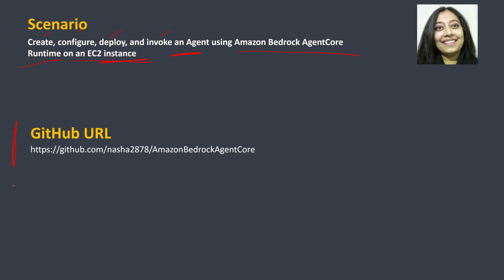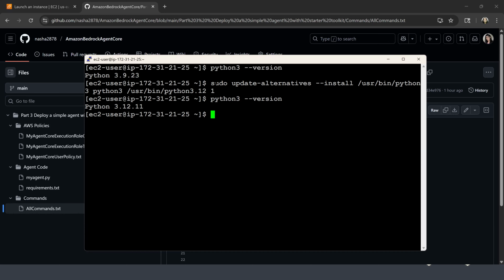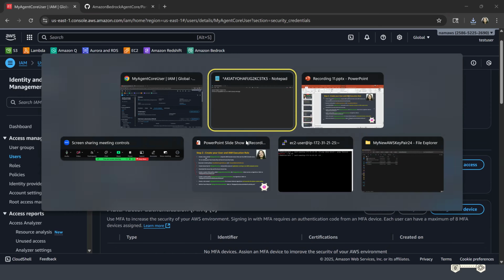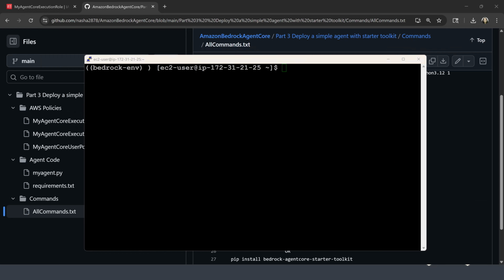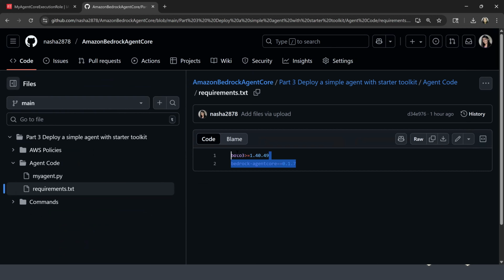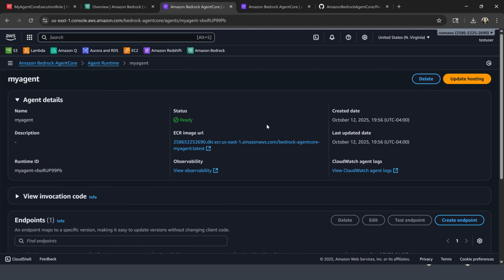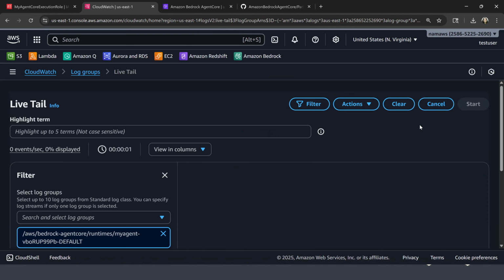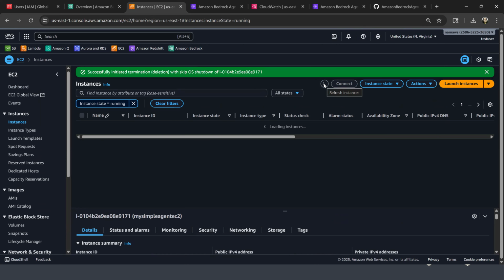Amazon Bedrock AgentCore – Part 3 | Deploy and Invoke Agents on EC2 (Hands-On Lab)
Create and deploy your own AI agent using Amazon Bedrock AgentCore!
Part 3 takes you through every step — from setup to invocation — in a fast, hands-on demo.

In this hands-on tutorial, you’ll build and deploy an AI Agent on an EC2 instance using Amazon Bedrock AgentCore Runtime. This session is designed for developers, AI engineers, and cloud practitioners looking to gain real-world experience with Bedrock AgentCore deployment workflows.

You Will Learn:
🔹 How to create and configure an Agent using AgentCore Runtime
🔹 Set up IAM execution roles and environment prerequisites
🔹 Deploy your AgentCore application on an EC2 instance
🔹 Invoke your Agent through endpoints and validate responses
🔹 Debug and monitor agent performance in real time

By the end of this lab, you’ll have a fully deployed AI Agent running securely on Amazon Bedrock AgentCore Runtime — ready to be integrated into real-world AI solutions.